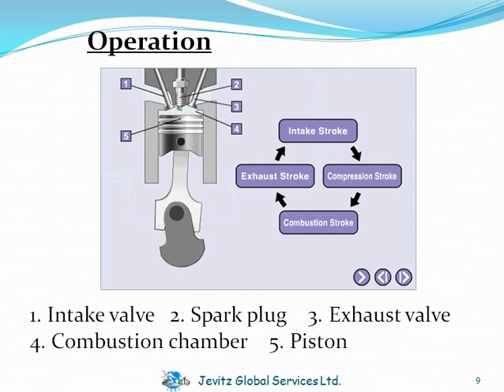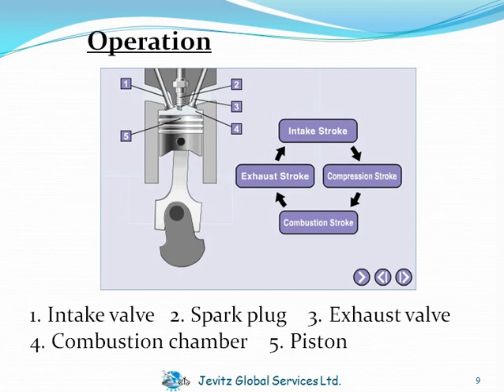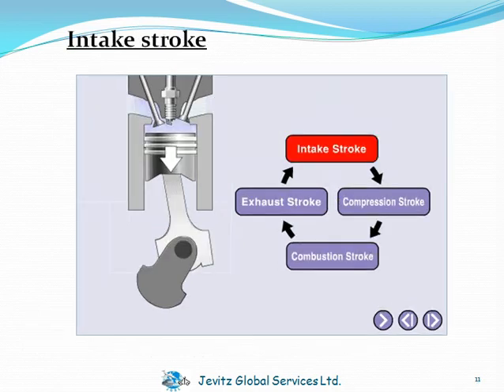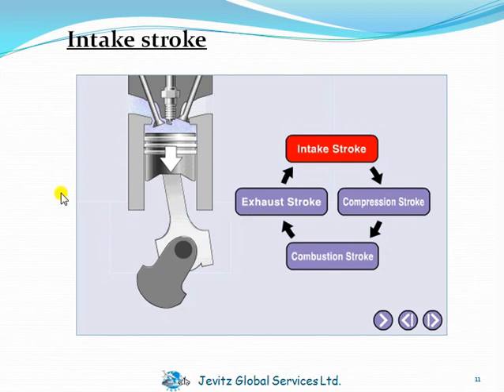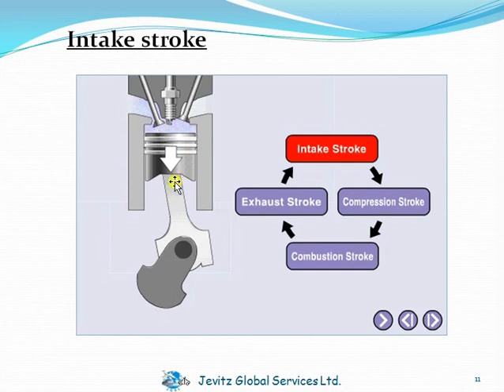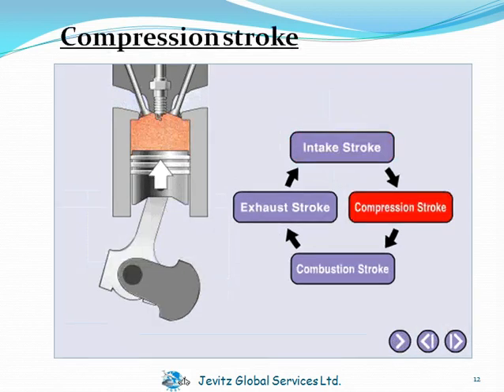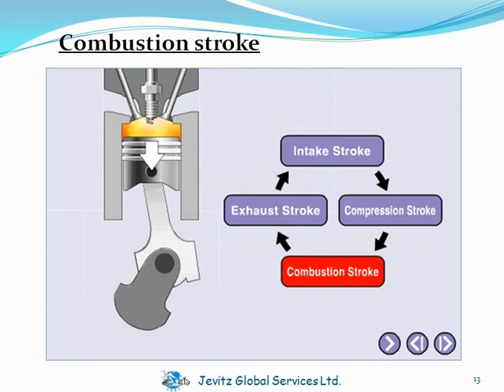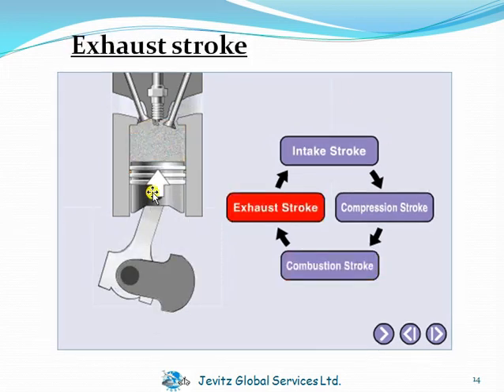OPERATION OF GASOLINE ENGINE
This training video explains what happens at the Intake, Compression, Combustion and Exhaust strokes with diagrams for better understanding.